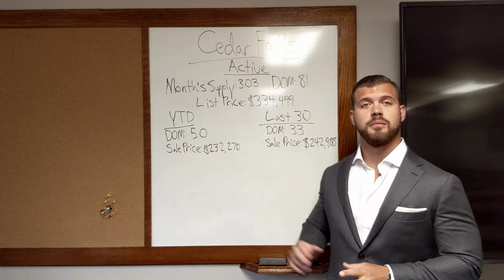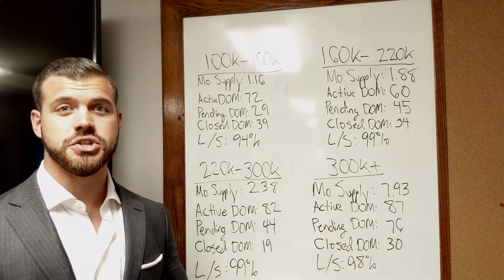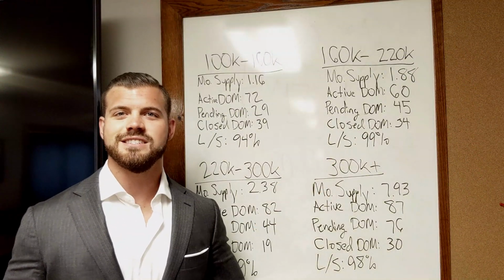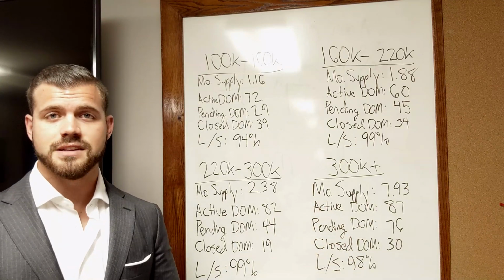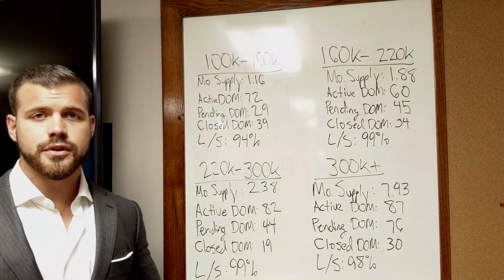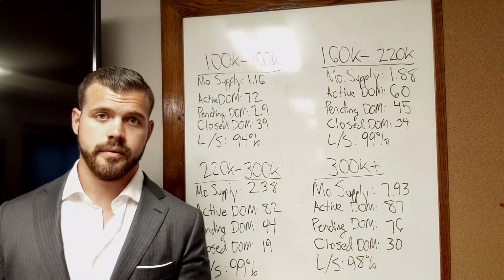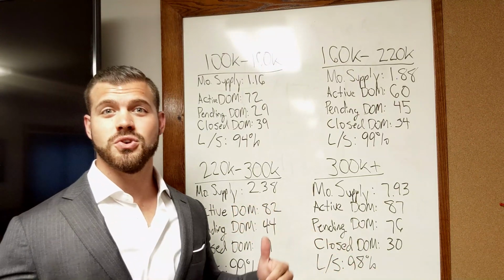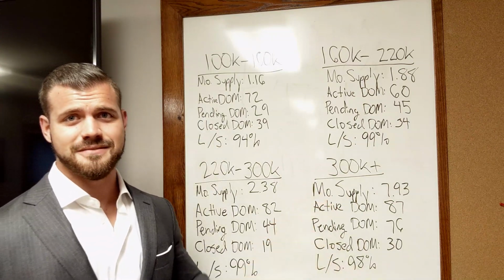Real Estate Market Update: Cedar Falls Iowa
Are you looking to buy or sell in Cedar Falls in the next 30 days?? In this video I give you the data I have used to save my clients an average of $12,060 off list price this year! After you watch the video, click the link below for print copies of my notes and statistics on the Cedar Falls real estate market.